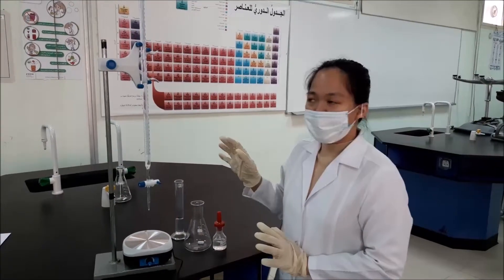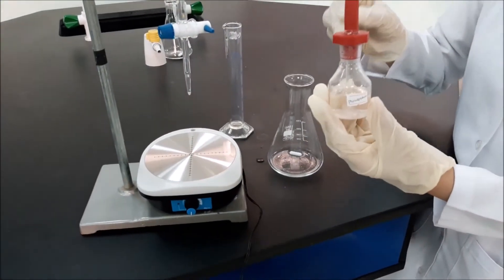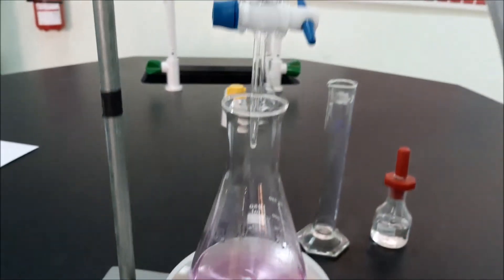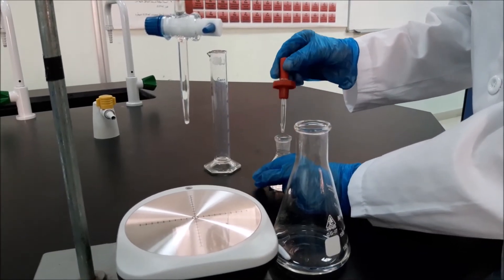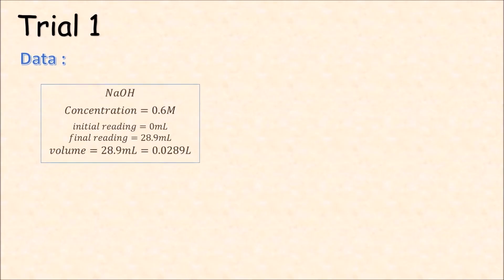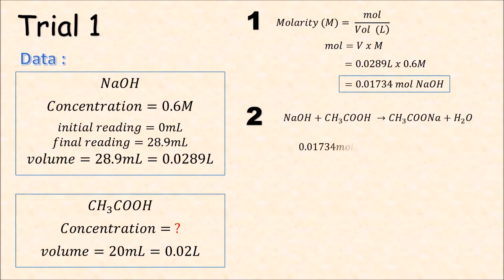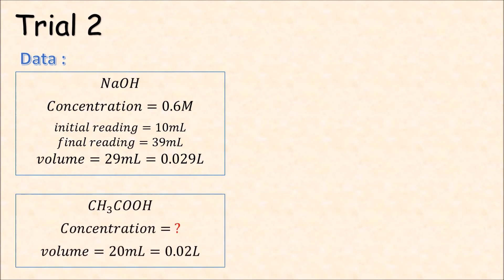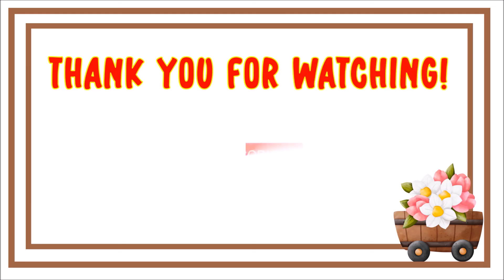Acid - base titration | Sodium hydroxide and acetic acid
🔬 Titration of Sodium Hydroxide and Acetic Acid 🧪

Welcome back to Ms. Monts TV! In today’s episode, we’re performing a classic chemistry experiment: the titration between sodium hydroxide (NaOH) and acetic acid (CH₃COOH). Join us as we explore the fascinating world of acid-base reactions!

✨ What You’ll Discover:

The principles behind titration and how it works
 - A step-by-step guide to performing the titration safely
 - How to determine the endpoint and calculate the concentration of acetic acid
 - This experiment is a fantastic way to understand fundamental concepts in chemistry, perfect for students and anyone eager to learn more about laboratory techniques.

👉 Let’s get started and see what happens when acids meet bases! ⚗️